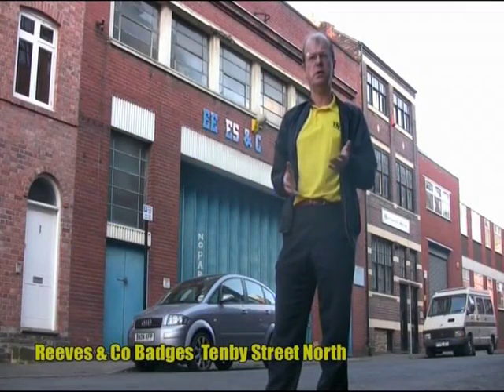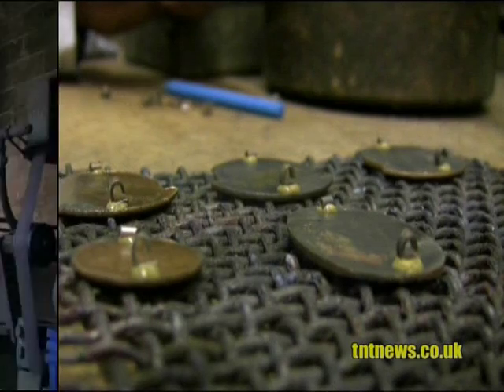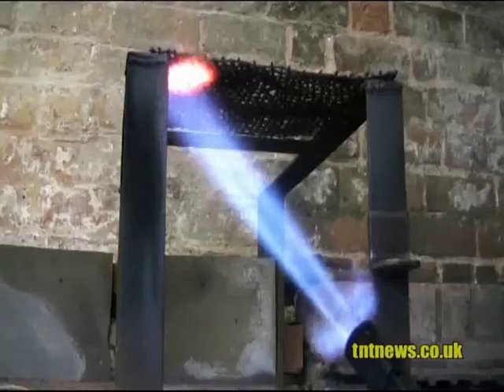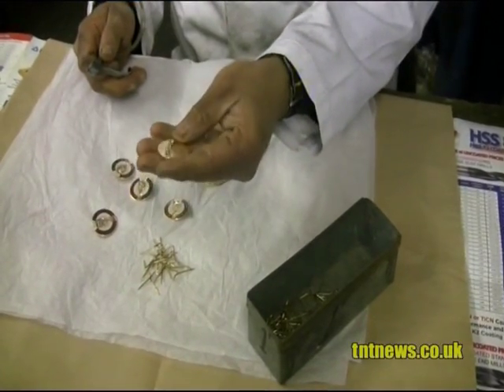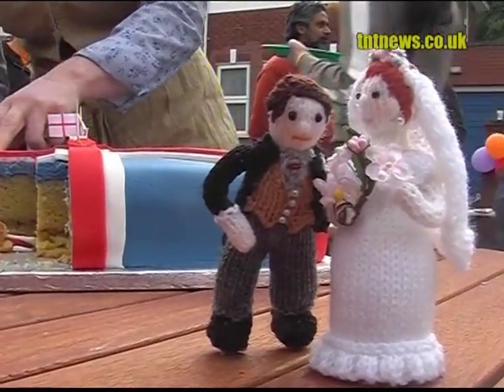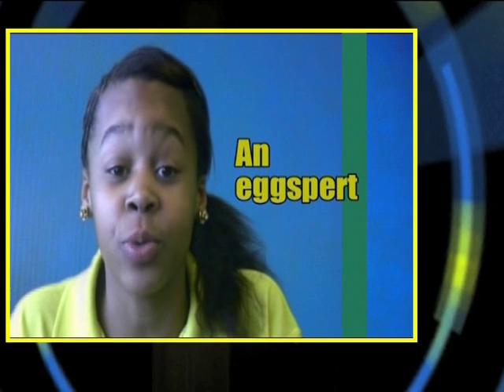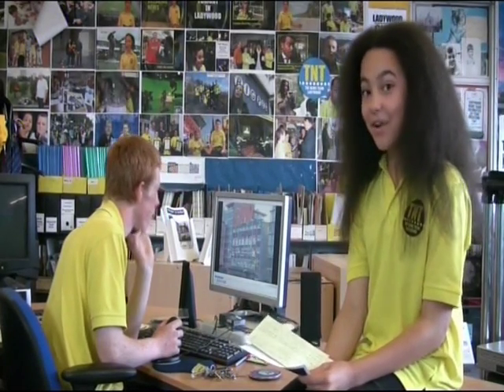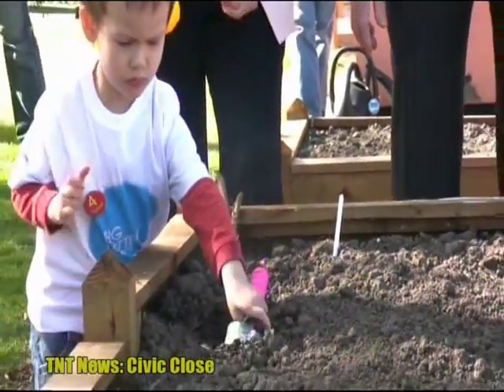TONIGHT IN LADYWOOD - MAY 2011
In this edition we visit Reeves Badges in the Jewellery Quarter which is closing down after being in business for 101 years. We also look at how people in Ladywood celebrated the Royal Wedding and feature the new gardening project in Civic Close.
There is an Easter Eggstra and a strange work of art in Dusseldorf, Germany, called Flossis, that is bound to get you talking.